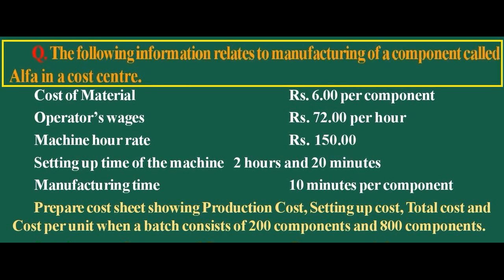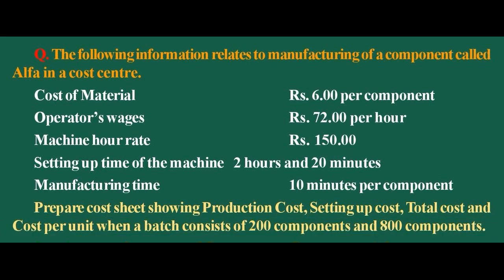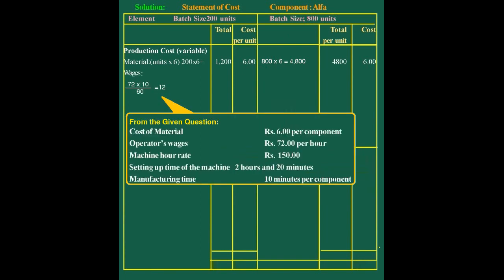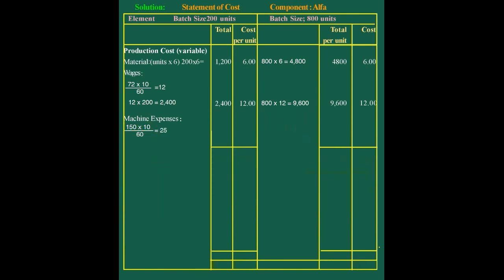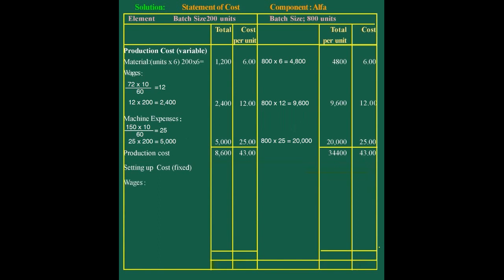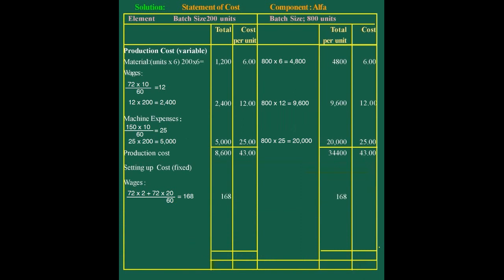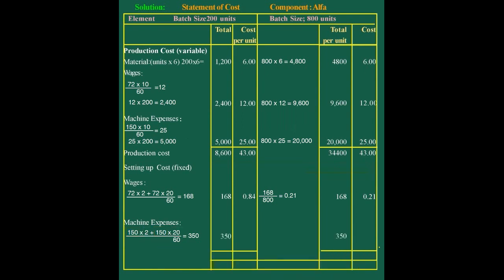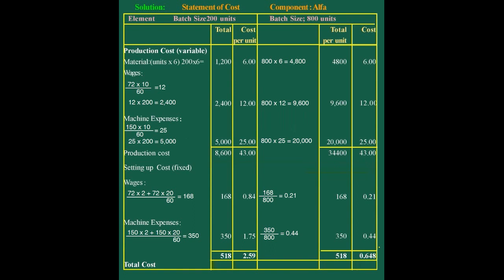Batch Costing - Illustration 2